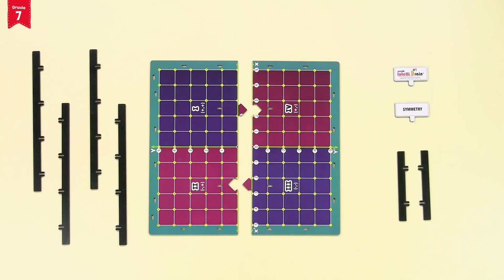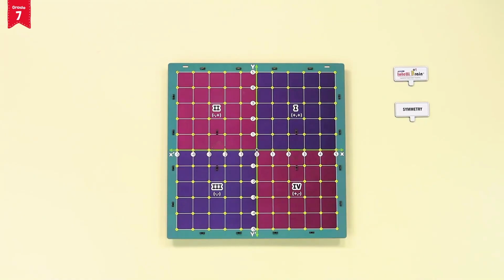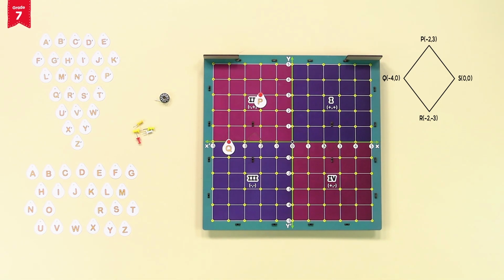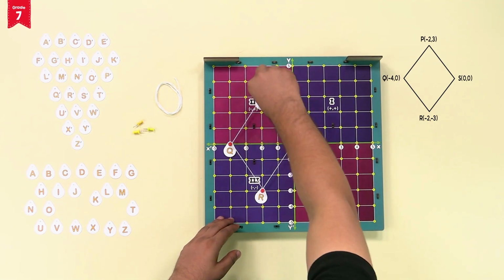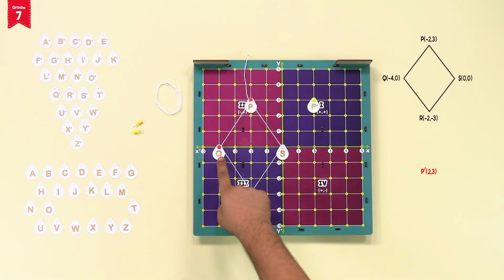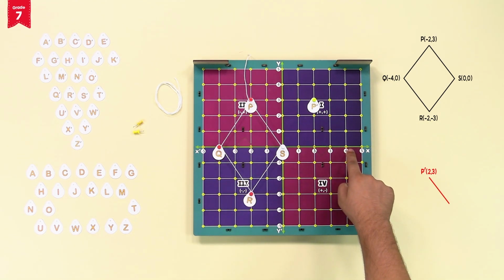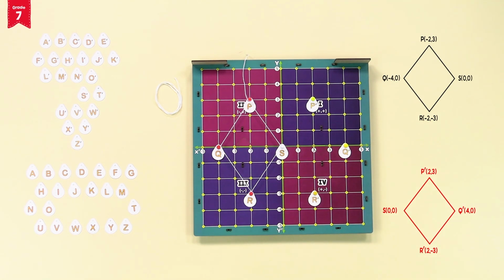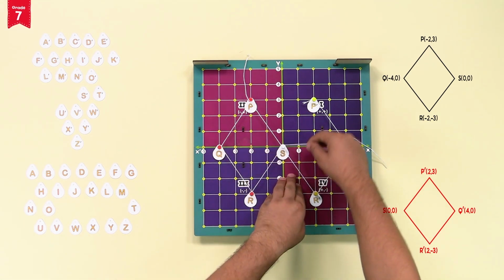ALLEN Intelli SMART Box| Learn All About Reflection Symmetry| Maths Activity Kit for Grade 7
ALLEN Intelli SMART Box is the Best Maths Educational Toy & Learning Kit for Kids of Grade 7  to understand the practical concepts of Reflection Symmetry .

How are Reflected Images Perfectly Symmetrical?  Through practical application Kids understand how to identify Lines of Symmetry of any shape. They also learn about Reflection Symmetry and how to plot the coordinates of an image and form its perfectly symmetrical reflected image. The experiential learning method helps them to understand all about the angle of rotation and the order of Rotational symmetry. 21st Century Skills of kids are developed in this Symmetry Activity from the Intelli SMART Box Maths (Curious) for Grade 7 Kids.